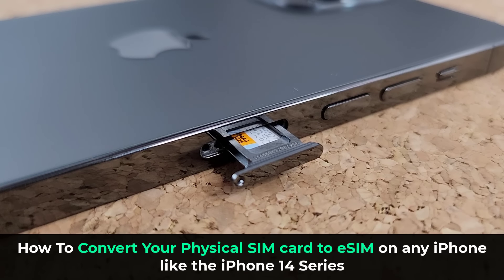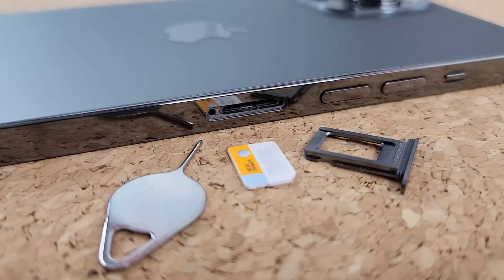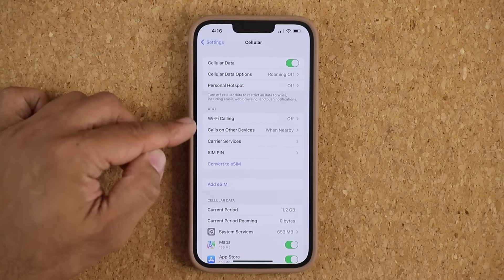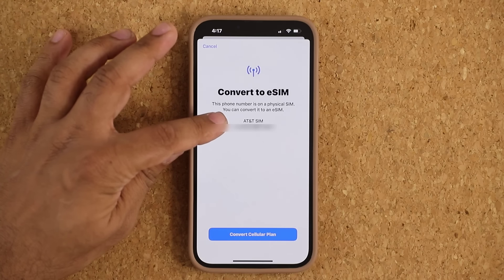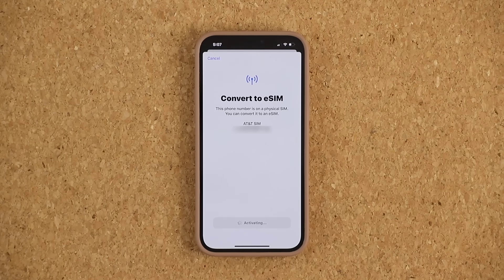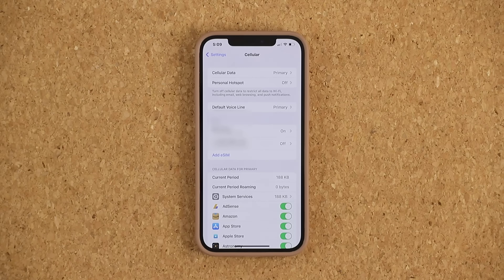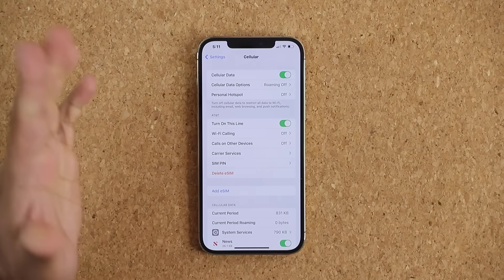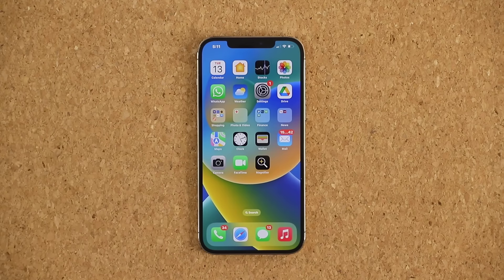Convert Physical SIM to eSIM on Any iPhone like the iPhone 14 Pro Max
iPhone 14 Pro Max and all other iPhone 14 series now offer eSIM. The physical sim card tray is gone, replaced by eSIM that will be inside the software.

In this video, I will show you how to convert physical SIM to eSIM on any iPhone, just like the iPhone 14 Pro Max and iPhone 14's.

Companies can send product to the following address:

Attn: SAKITECH
135 S Springfield Rd. Unit 681